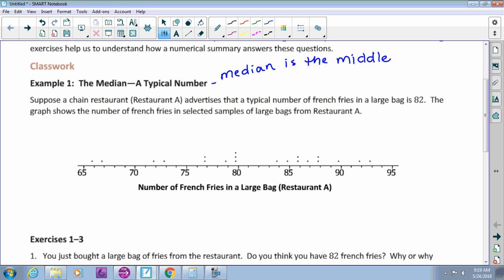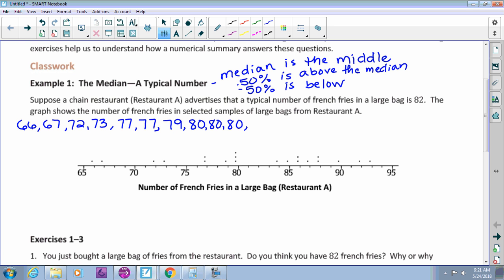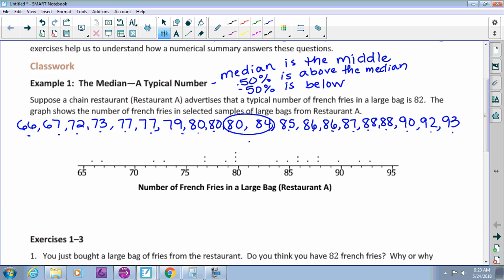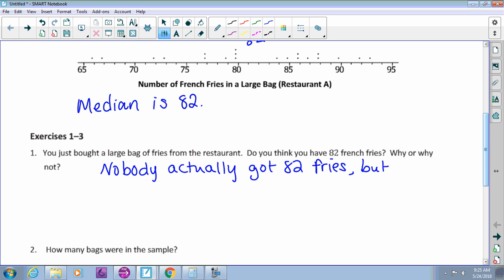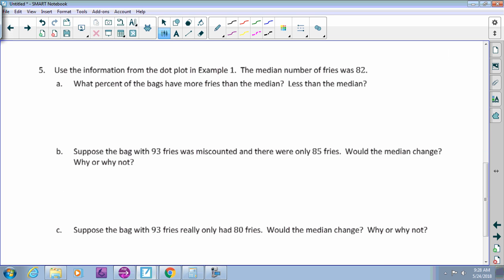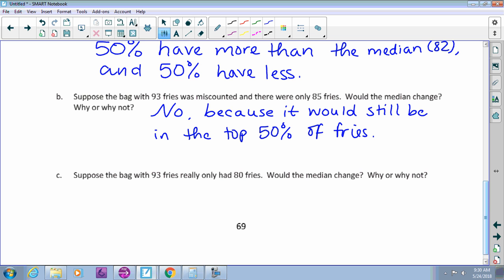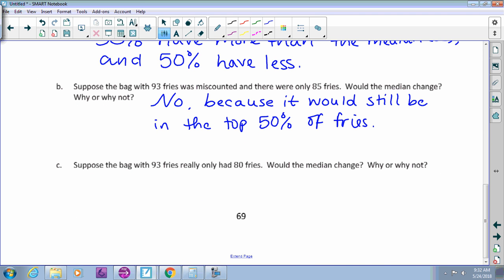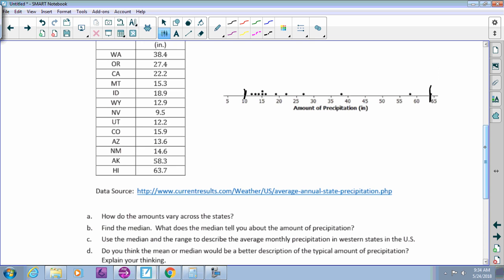M6 L12 Median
Finding the Median